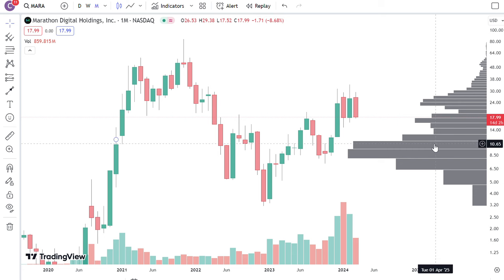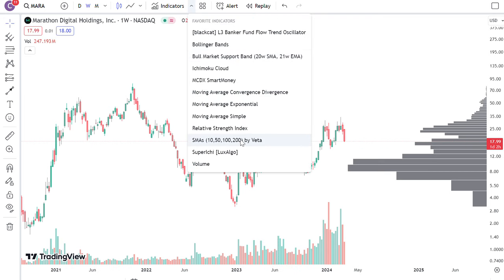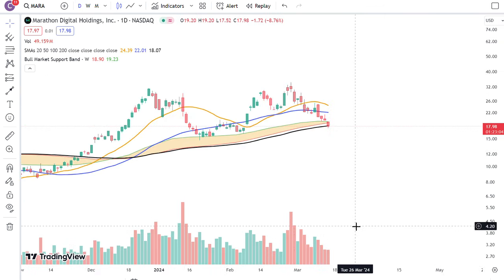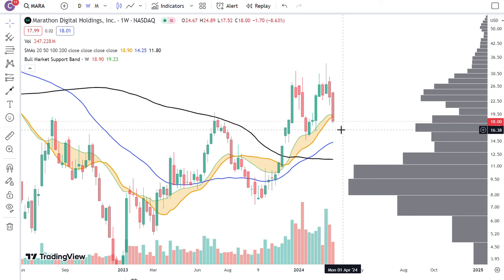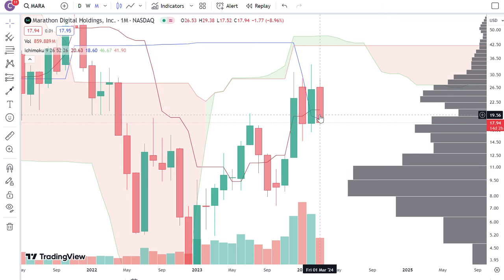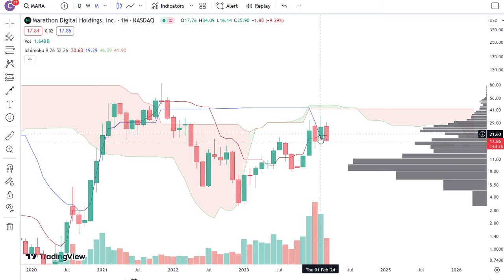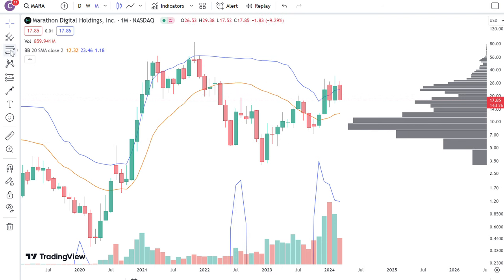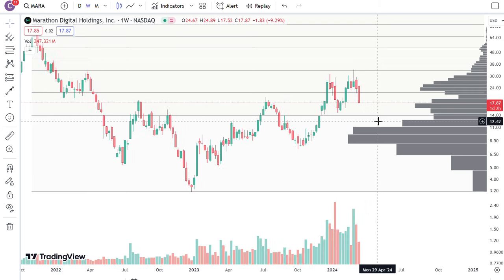$MARA Marathon update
12.3K followers and rising! X is where I'm most active at.